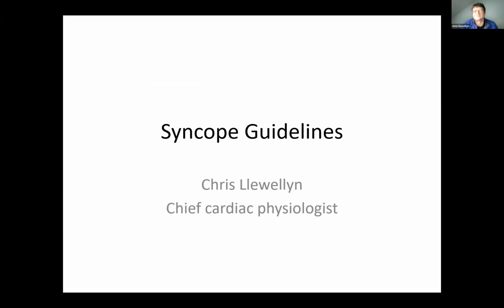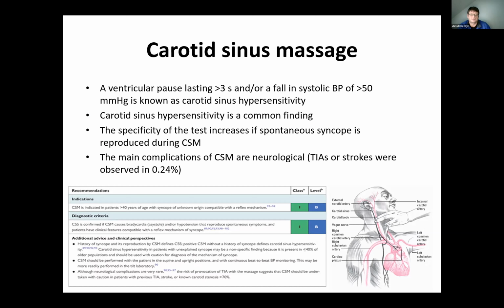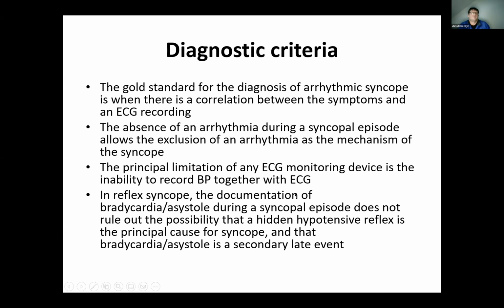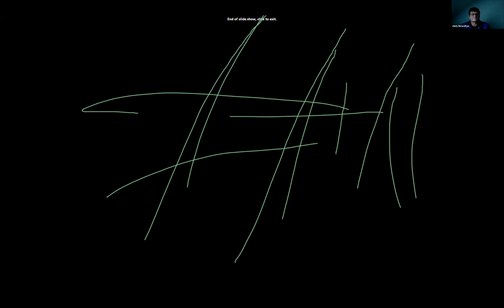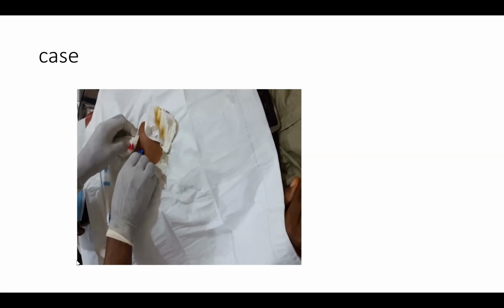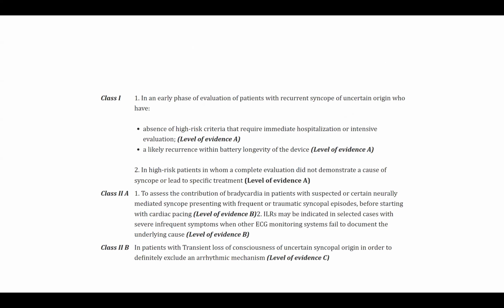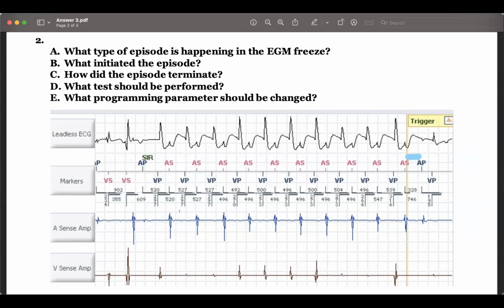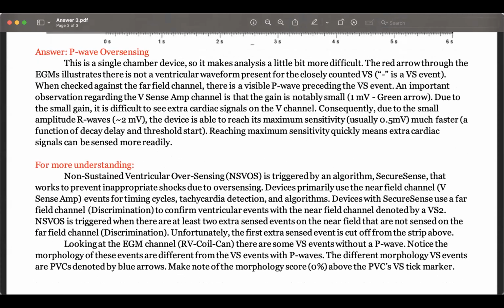Syncope Guidelines and Implantable Loop Recorders - Port Harcourt Pacing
Syncope Guidelines and Implantable Loop Recorders - Chris Llewellyn Senior Chief Cardiac Physiologist, Aberdeen Royal Infirmary, Scotland, with Dr. Emmanuel Edafe - Port Harcourt, Nigeria
The aim of this series is to explore fundamental concepts in cardiology and electrophysiology while facilitating the development of international cardiac rhythm management programs tailored to the specific context and patient population.